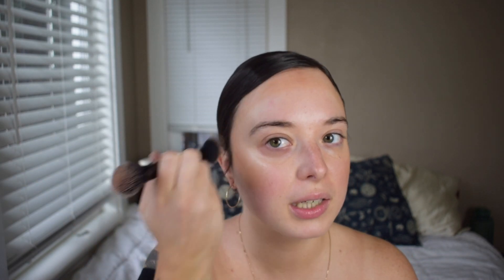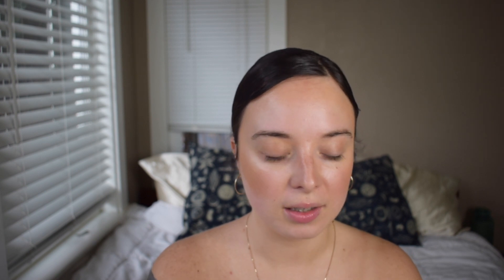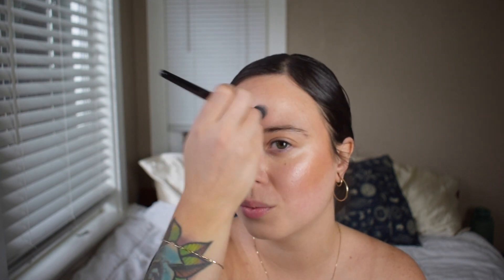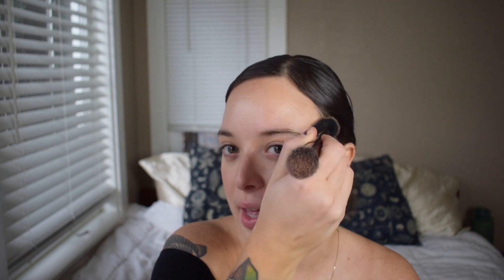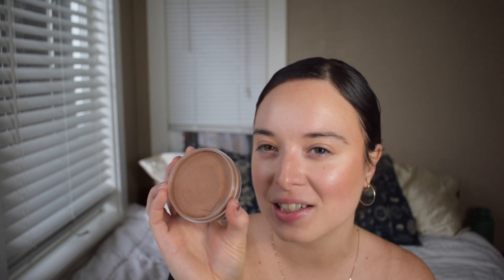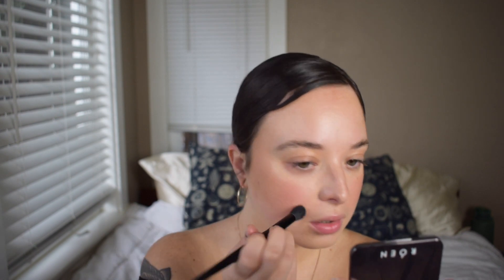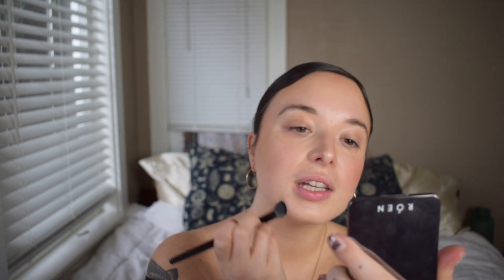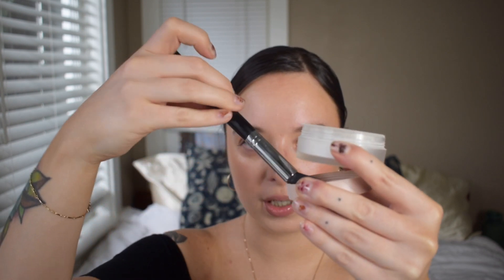My Current Everyday Makeup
Products Mentioned:
Auric Glowlust (Selenite)
Saie Sun Melt Bronzer (Medium Bronze)
Nars Soft Matte Concealer (Cafe Con Leche Light 2.6)
Roen Beauty Cream Eyeshadow Quad (75 degree Palette)
Roen Beauty Disco Eye
Merit Clean Lash Mascara
NYX Brow Glue
NYX Lip Liner Pencil (Nude Beige)
VBB Cheeky Posh Blush (Playground)
Clarins Lip Oil (Honey)